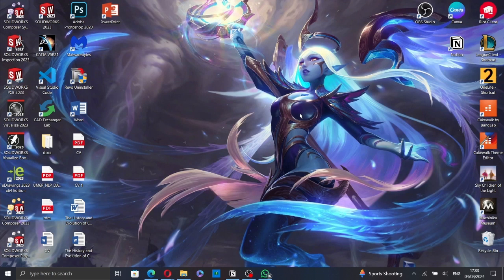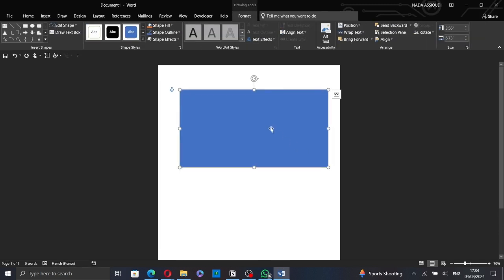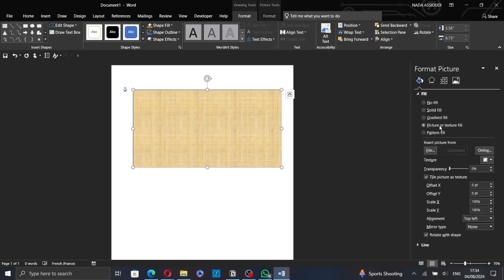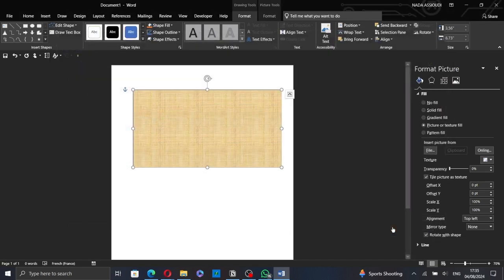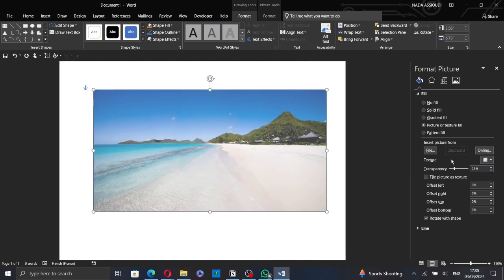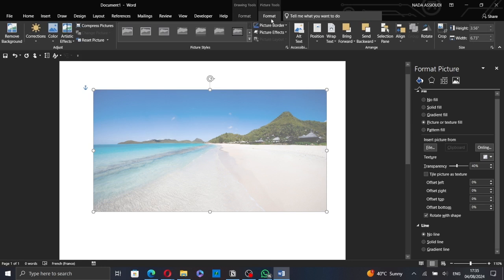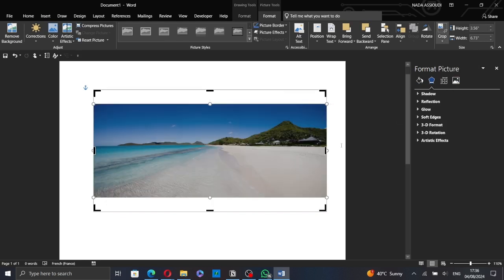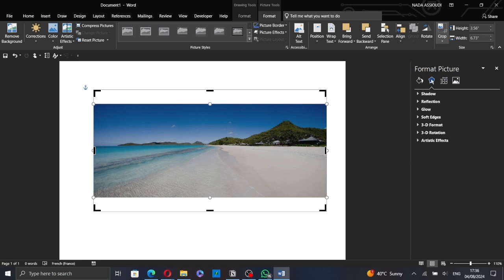How To Fade Picture In Microsoft Word Tutorial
Today we talk about fade picture in microsoft word,how to fade a picture in word,how to fade a picture in microsoft word